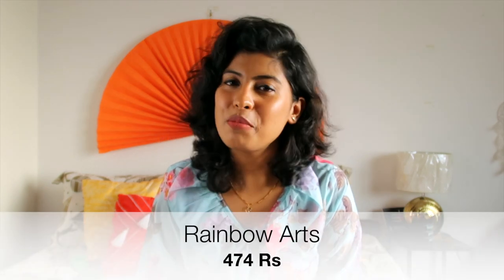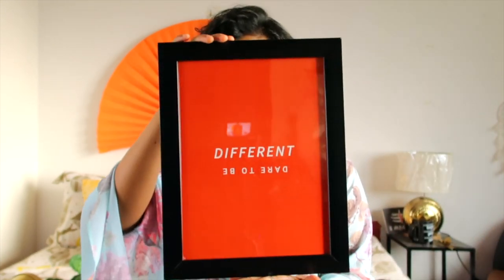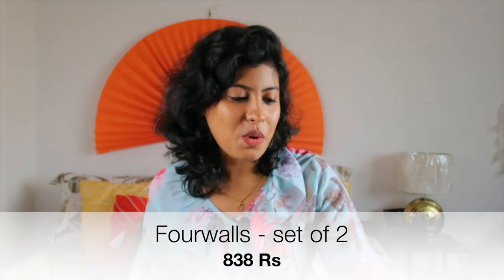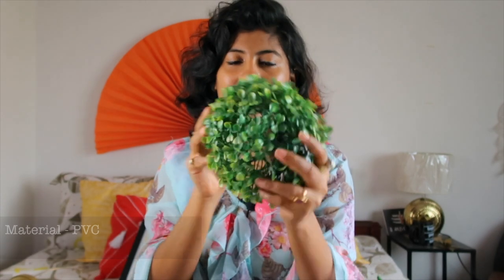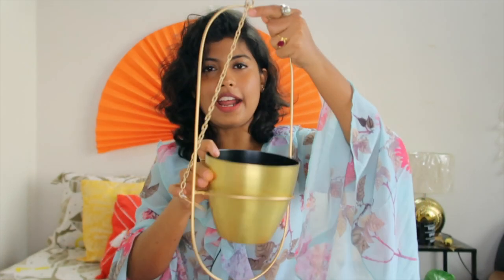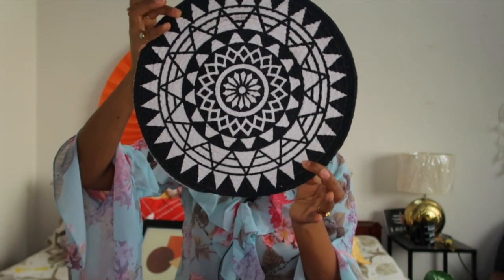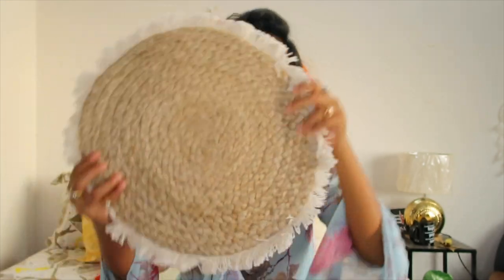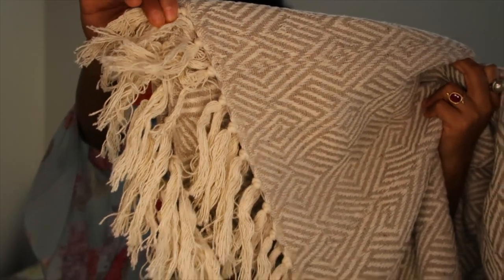My affordable home decor finds| Amazon home decor haul 2| Koyena Dey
This is a part 2 of my previous home decor haul from Amazon. This haul contains all affordable items starting from 219 rupees only. I hope you like this video.

+ Wall Mounted Photo Frames

+ Hanging Creeper Garland -

+ Artificial Topiary -

+ Hanging planter -

+ Black and white cotton placemats -

+ Boho Jute place mat -

+ Mandala jute place mat -

+ Sofa throw -

Stay safe.
xoxo